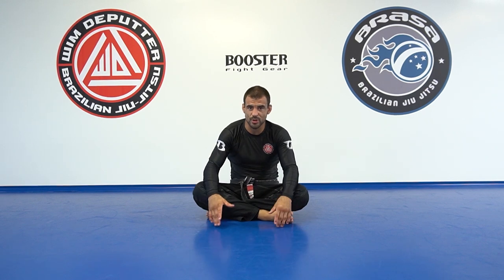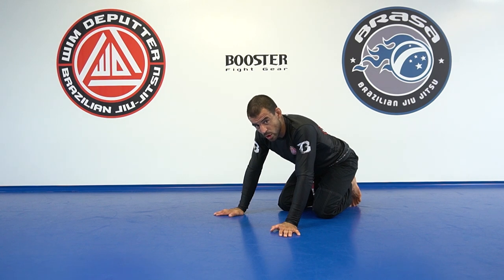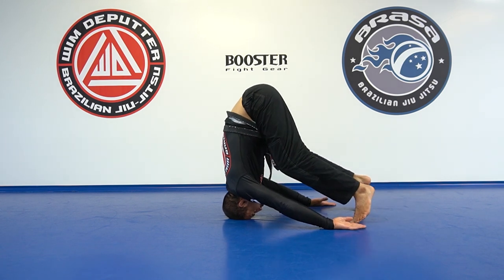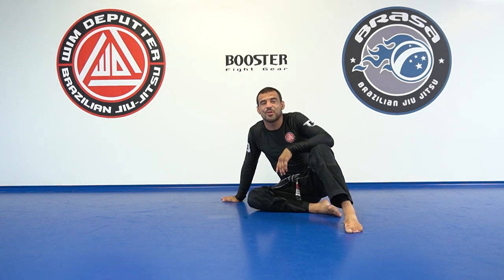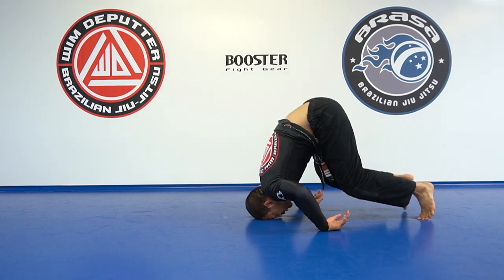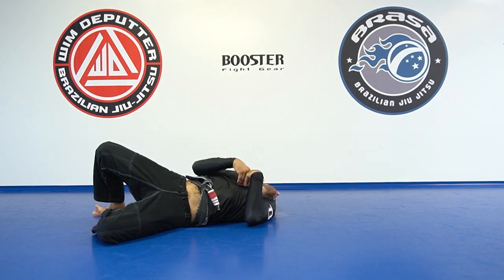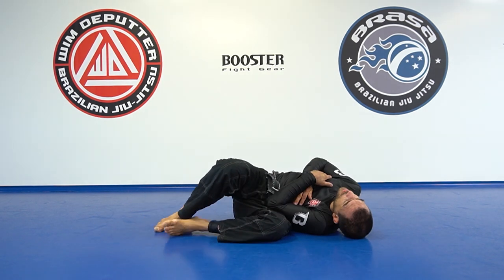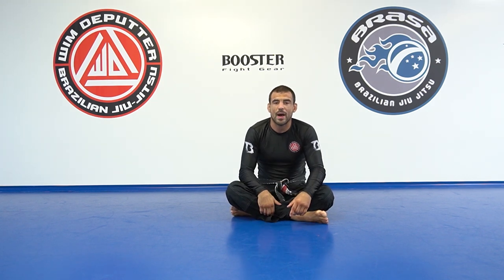Tripod and headstand - Solo drills for BJJ (unsweepable)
Two of the most important skills to master in BJJ are the tripod and the headstand, both for passing and sweep defense. Here is how!
More solo drills for BJJ

Body mechanics, structure, posture, weight distribution and balance are the true fundamentals of Jiu Jitsu, and any martials arts for that matter. All of these can be trained and improved by adding tripod and headstand practice to your training.
The tripod and the headstand are not only useful for building these attributes, they are also essential postures in and off themselves.

If there is one body part we should really never injure, it is our neck. By adding this solo drill to your training, over time you will increase the strenght of your neck muscles as well and become less prone to injury. This is essential for BJJ Longevity.

Wrestlers have known this for a long time. As Brazilian Jiu Jitsu practicioners, we should learn from them.
Practice these skills. They will be used in my next video about passing butterfly guard ;)